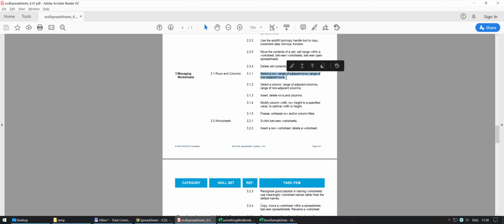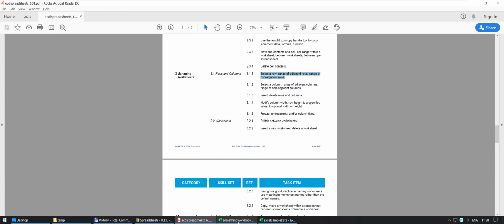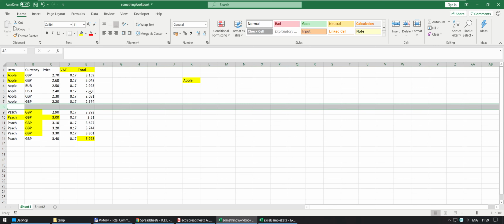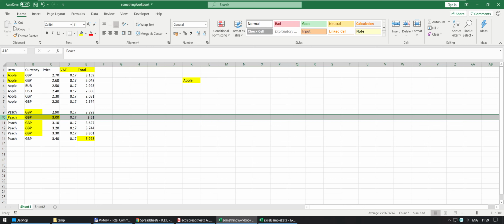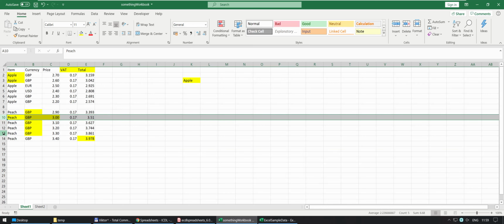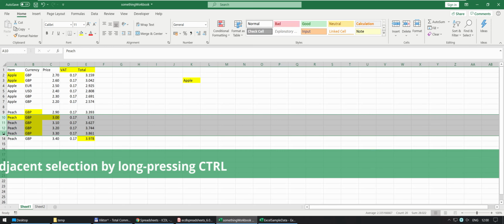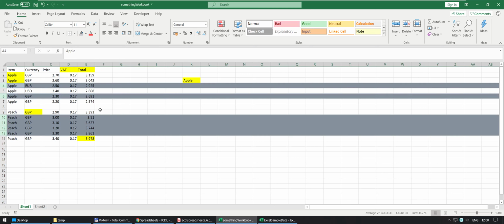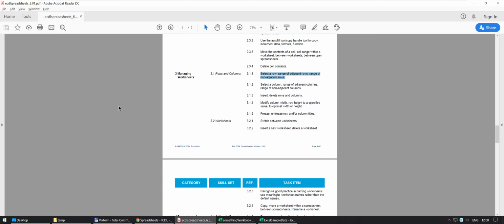Excel Beginners (ECDL) 3.1.1 - Selecting Rows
ECDL Excel Basics - 3 Managing Worksheets - 3.1 Rows and Columns - 3.1.1 Select a row, range of adjacent rows, range of non-adjacent rows.